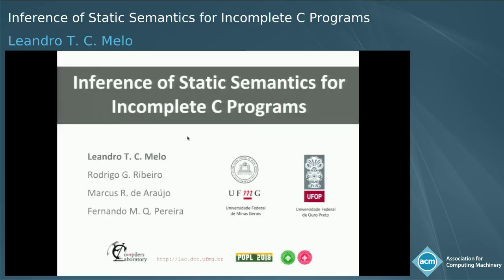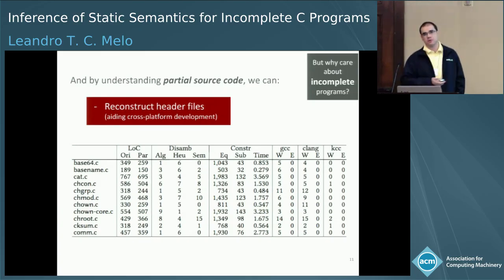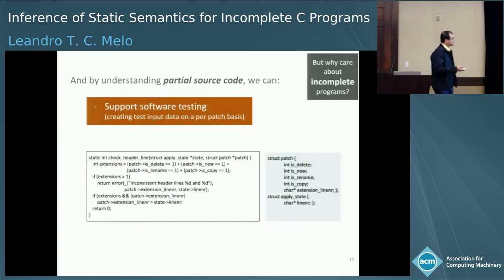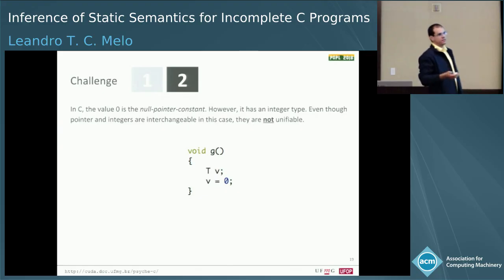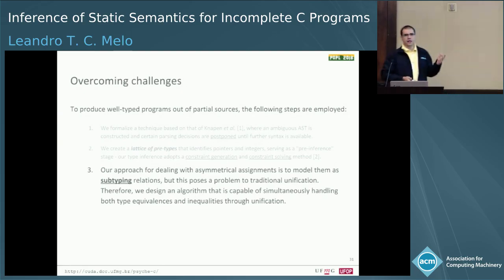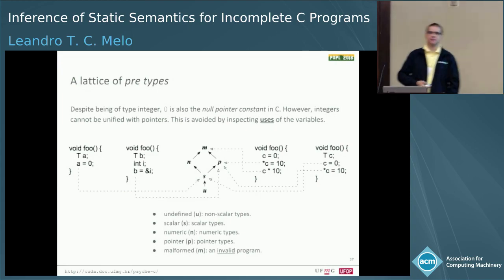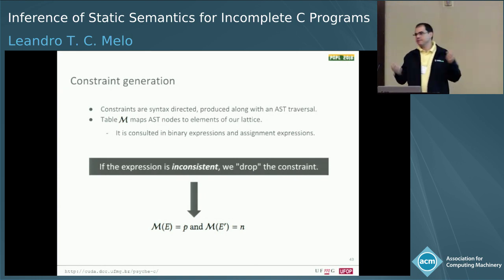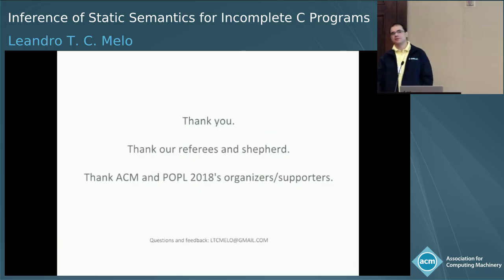[POPL'18] Inference of Static Semantics for Incomplete C Programs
Inference of Static Semantics for Incomplete C Programs
Leandro T. C. Melo, Rodrigo G. Ribeiro, Marcus R. de Araújo, and Fernando Magno Quintão Pereira
(Federal University of Minas Gerais, Brazil; Federal University of Ouro Preto, Brazil; Federal University of Minas Gerais, Brazil; Federal University of Minas Gerais, Brazil)

Abstract: Incomplete source code naturally emerges in software development: during the design phase, while evolving, testing and analyzing programs. Therefore, the ability to understand partial programs is a valuable asset. However, this problem is still unsolved in the C programming language. Difficulties stem from the fact that parsing C requires, not only syntax, but also semantic information. Furthermore, inferring types so that they respect C's type system is a challenging task. In this paper we present a technique that lets us solve these problems. We provide a unification-based type inference capable of dealing with C intricacies. The ideas we present let us reconstruct partial C programs into complete well-typed ones. Such program reconstruction has several applications: enabling static analysis tools in scenarios where software components may be absent; improving static analysis tools that do not rely on build-specifications; allowing stub-generation and testing tools to work on snippets; and assisting programmers on the extraction of reusable data-structures out of the program parts that use them. Our evaluation is performed on source code from a variety of C libraries such as GNU's Coreutils, GNULib, GNOME's GLib, and GDSL; on implementations from Sedgewick's books; and on snippets from popular open-source projects like CPython, FreeBSD, and Git.